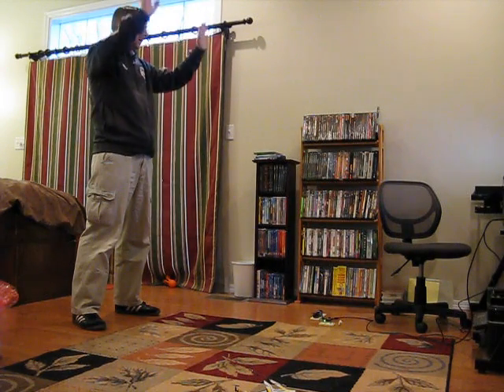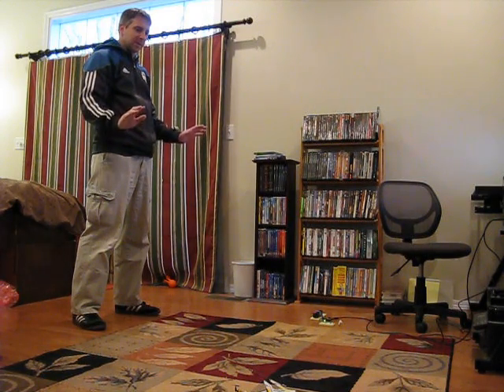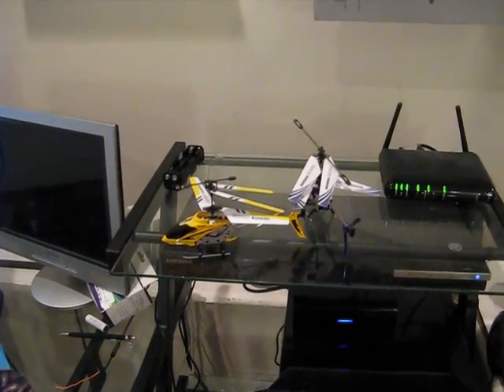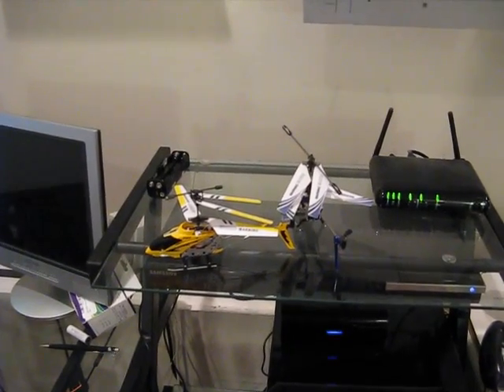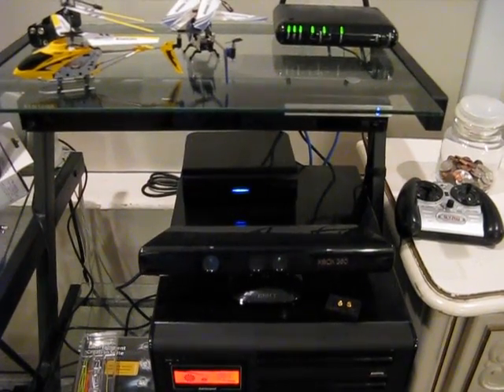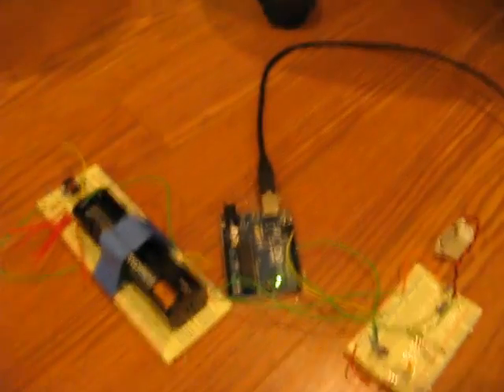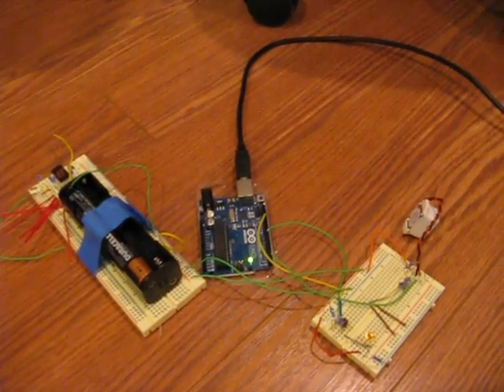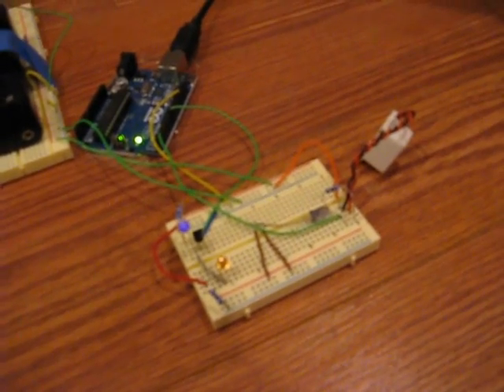S107 RC Helicopter and the Microsoft Kinect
Flying a S107 RC Helicopter using the Microsoft Kinect and the Arduino Uno.
The Kinect detects my hands, head, and hips.  This information is translated into x, y, z coordinates, processed with some 7th grade Algebra, and then sent to the Arduino over the serial port.  The Arduino receives the signal, and converts it to a 38 kHz Infrared signal that the S107 can understand.

I've provided more information on this page: codingfun.collinboy.net

Hope to have this demo and other cool gadgets at the Kitsap Maker Festival in June!

Final note: The "I did it" line at the end of the video is in memory of my son Collin.  I'd give all this up to have you back kiddo!